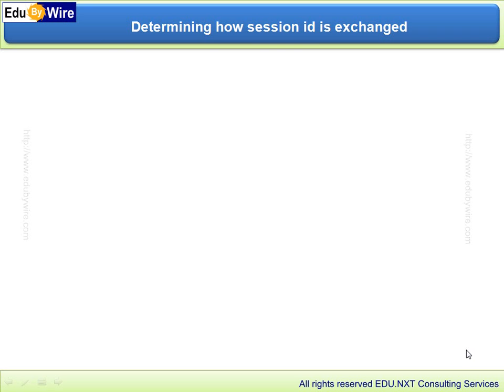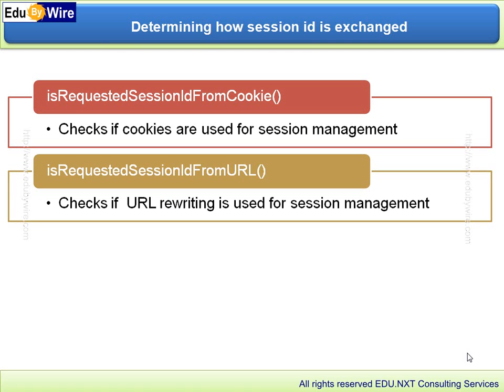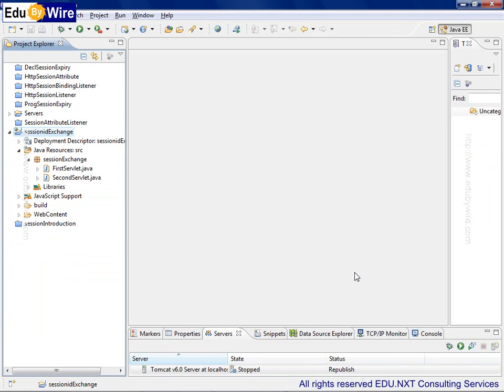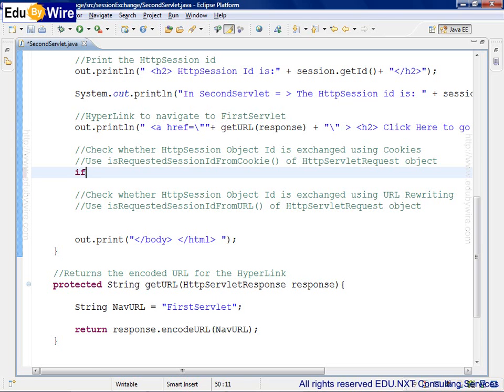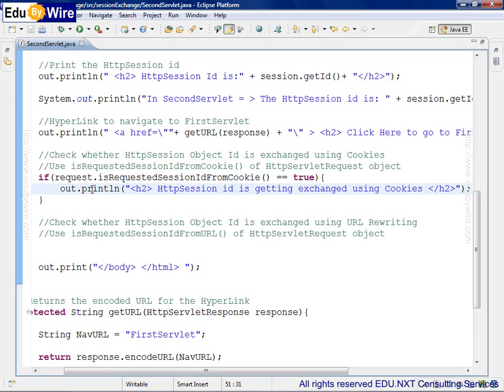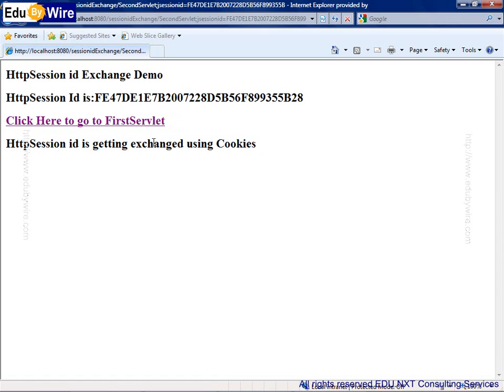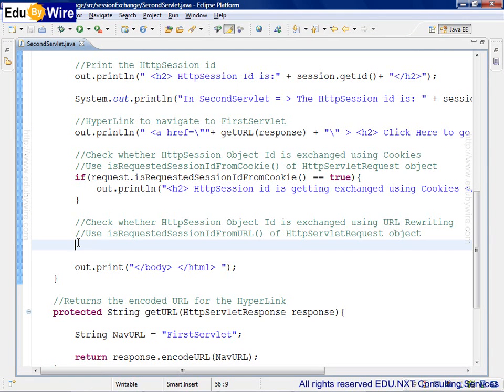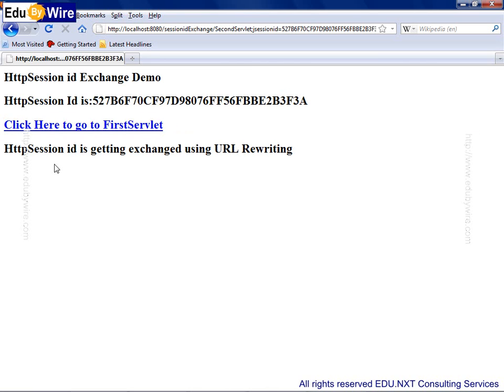Identify the mechanism used for HttpSessionid exchange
This session will help you to understand how to find out the mechanism used exchange the  HttpSessionId between Browser Client and webServer